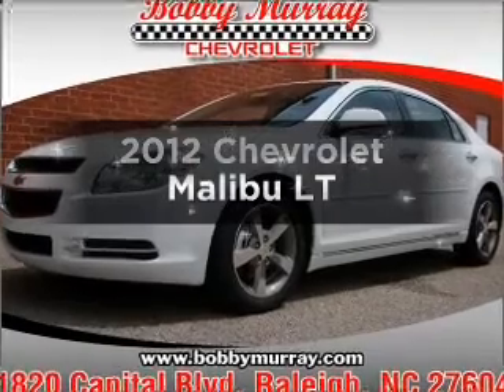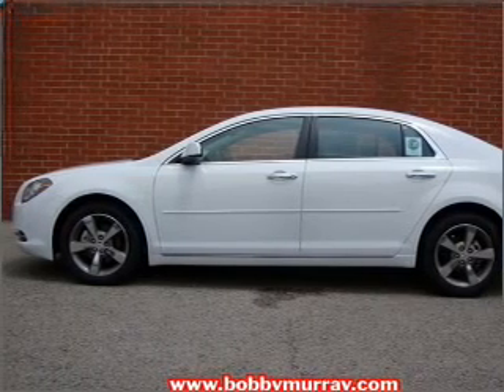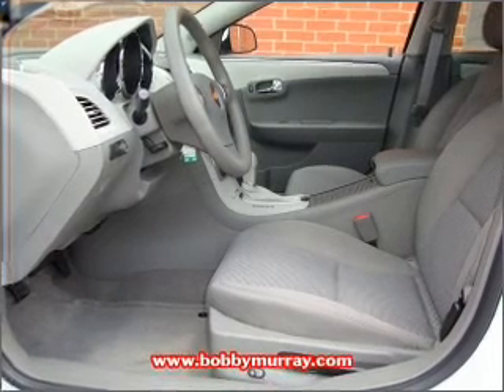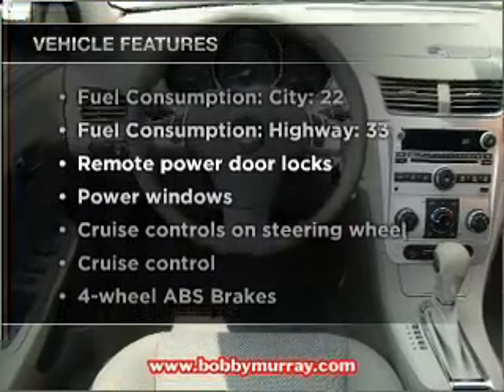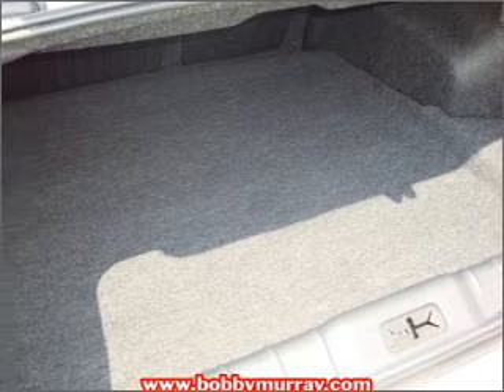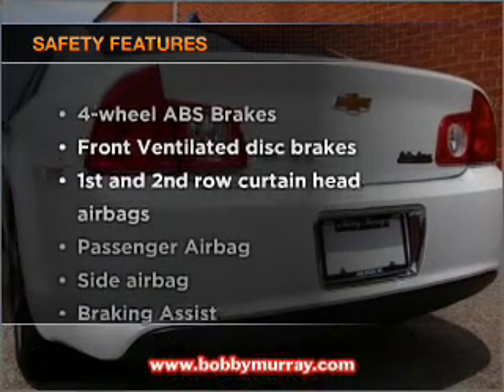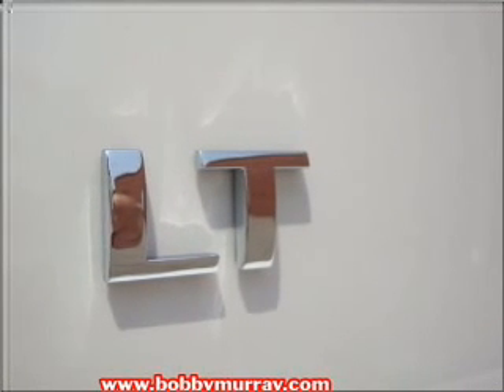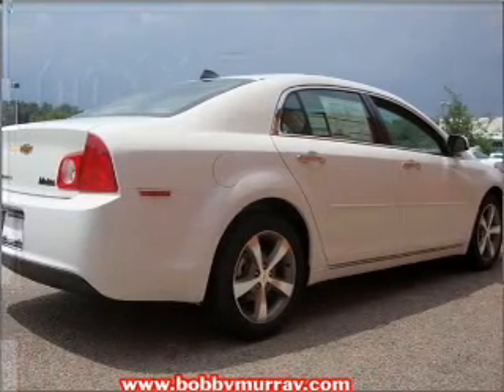2012 Chevrolet Malibu - Raleigh NC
Year: 2012
Make: Chevrolet
Model: Malibu
Trim: LT
Engine: 2.4 liter inline 4 cylinder 16 valve
Transmission: 6-Speed Automatic
Color: Summit White
Mileage: 0
Address:
1820 Capital Blvd.